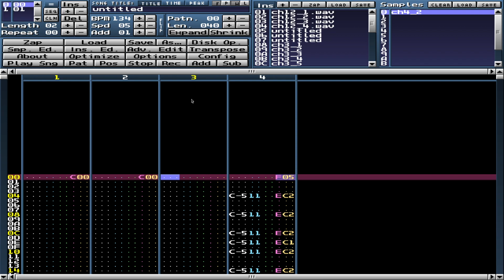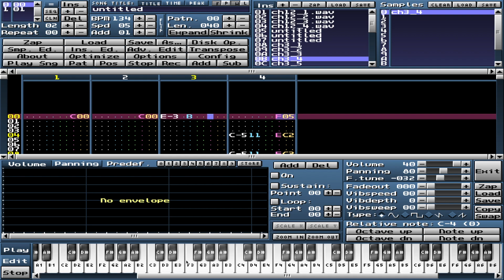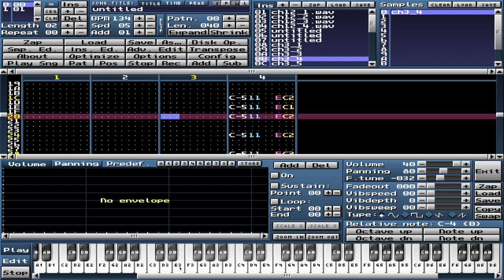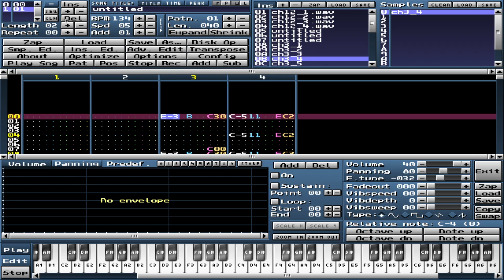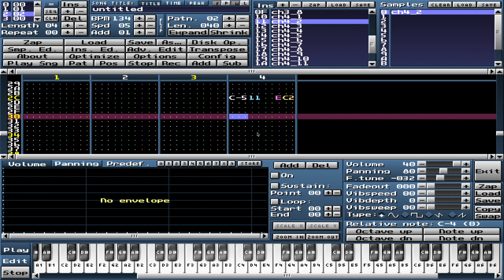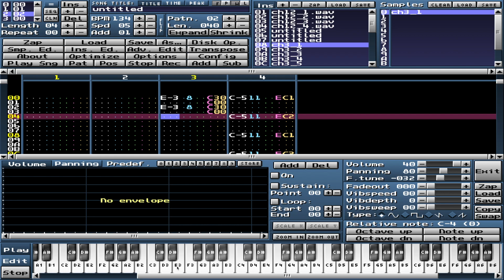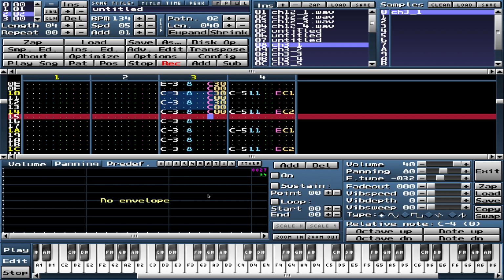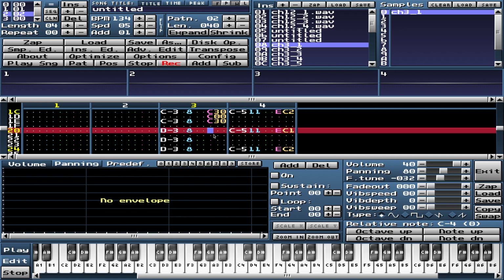How To Make Music For GB Studio - Part 3: Bass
Welcome to part 3 of this tutorial on creating music for GB Studio. In this video we'll be discussing how to use channel 3 to create a bass track. I like to lay down drums and bass first, to give me something to build on going forwards.